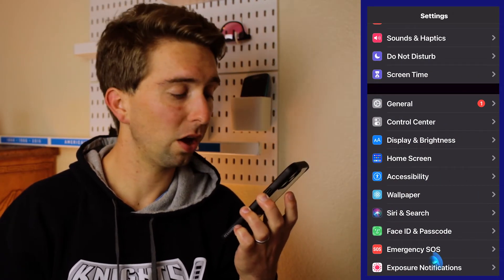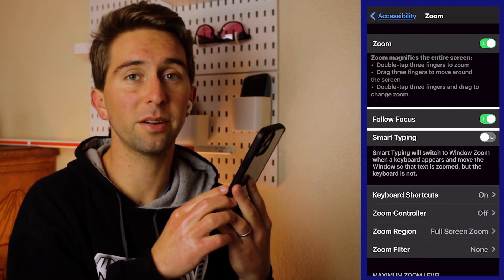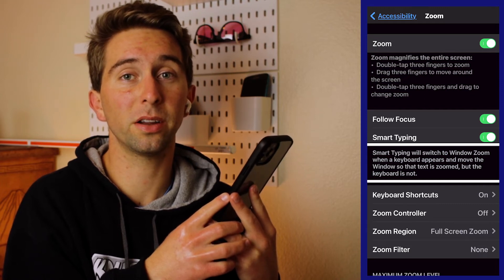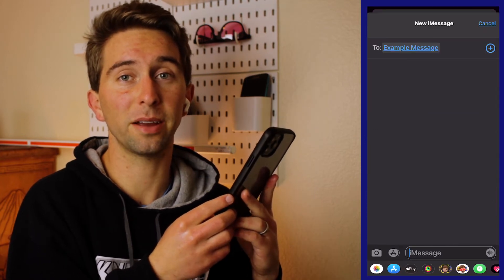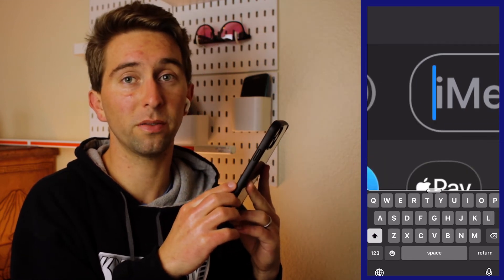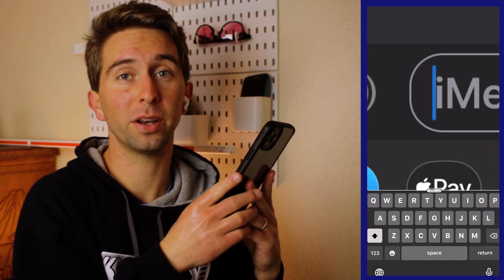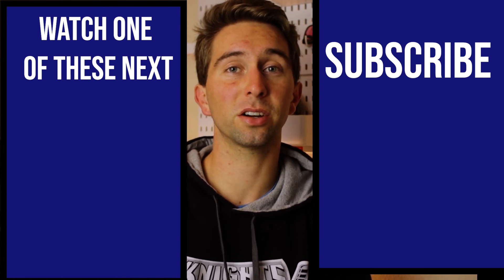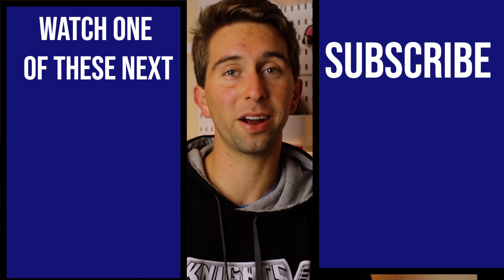How to Type When Magnifying Your iPhone Screen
In this video I explain how you can magnify your screen and type at the same time with a powerful feature called Smart Typing.
More helpful videos about zoom below VVVVV

Details
At the time of recording this video I was running IOS 14.3. You may be running a newer or older software version on your iPhone, but these settings should be quite similar.

Instructions from this video:
1  Turn on Smart Typing
1.1 Tell Siri (activate by holding down the power button, or the home button if your phone still has one) "open accessibility settings"
1.2 Select Zoom, which is the second option in the vision category.
1.3 At the top, turn on Zoom
1.4 Turn on follow focus which is the next option below.
1.5  Now Smart Typing will pop up below and then turn it on

2 How to use smart typing
2.1 Whenever you need to type in a textfield, zoom in and then tap on the text field and start typing
2.2 The zoom region will switch to window zoom, even if you have full screen zoom activated, and the zoom region will just magnify the cursor as you type in the text field
2.3 Start typing and adjust the zoom level to be able to best see the text as you type.

Note: you will need to memorize the keyboard if you can't see the keys, but with a bit of practice it's not too hard.